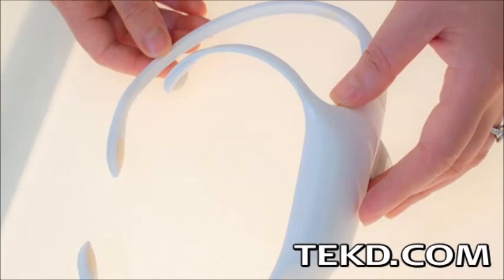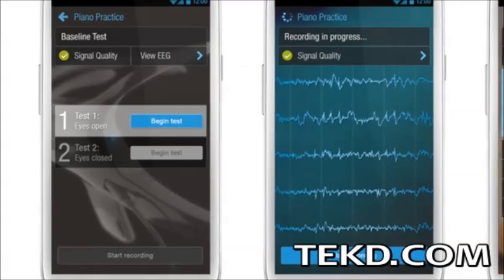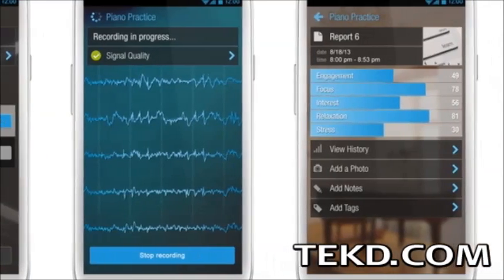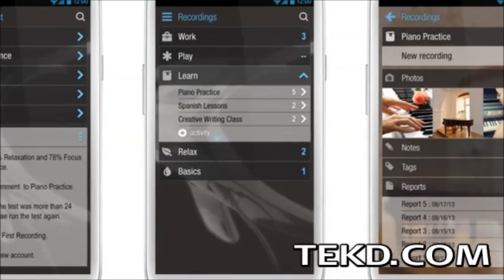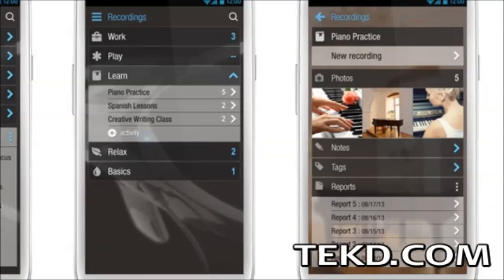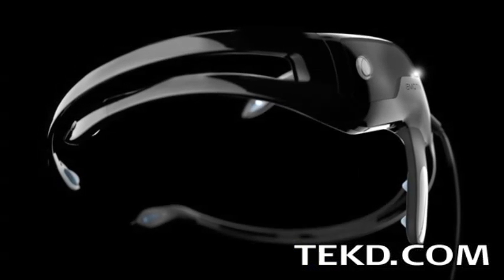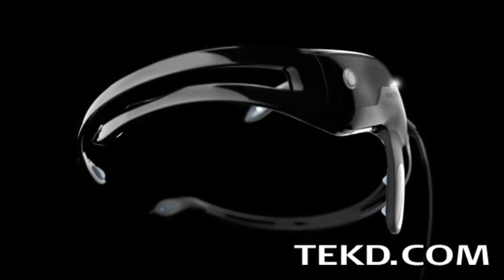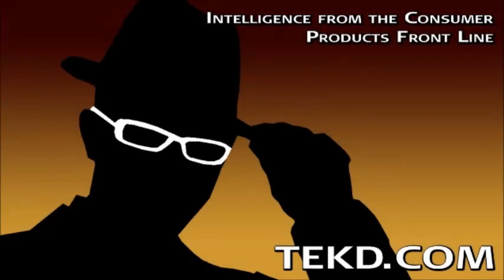The Emotiv Insight Headset for Better Brain Performance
The Emotive Insight is a wireless headset that uses five EEG sensor pads and two reference pads that make contact with your head to measure your brain activity. The data the device collects is sent to a smart device and with the app, the signals are interpreted to give the user a picture of their cognitive performance. Everything from attention, focus, engagement, interest, excitement, affinity, relaxation and stress levels can be measured using the device during daily activities. By reviewing the data, people can make decisions before and during activities that can alter their brain activity to give them better performance. The Emotiv also understands mental commands and facial expressions enabling people to use the device to control objects with commands like up, down, left and right or bind commands to smiles, blinks winks and frowns.